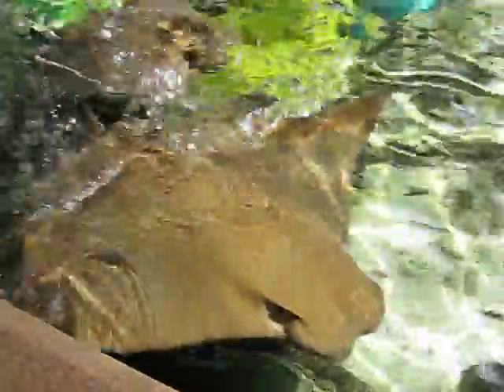Stingrays from Seaworld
Stingrays